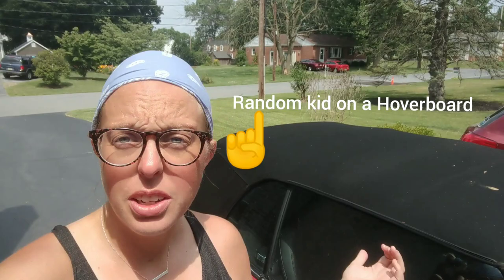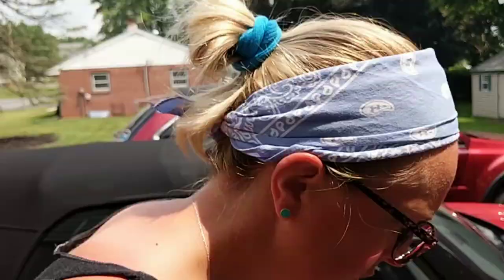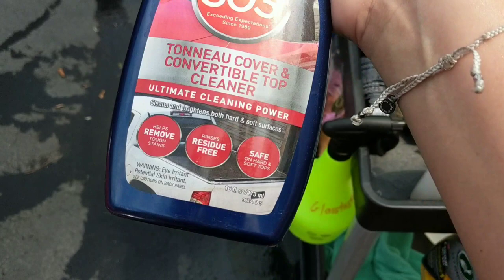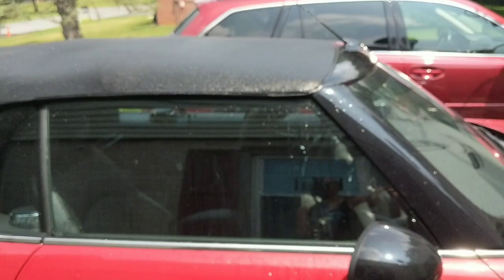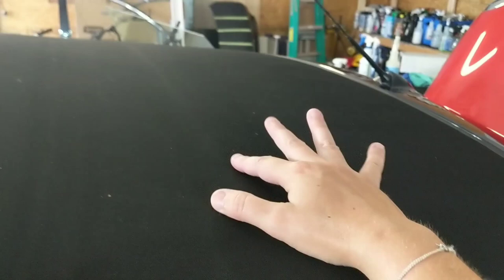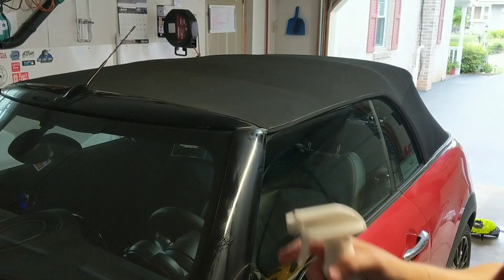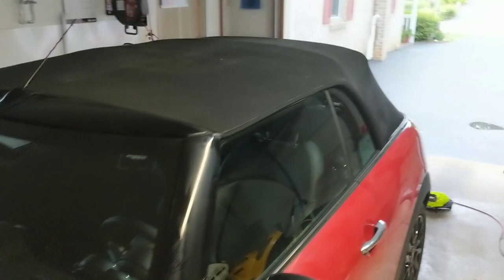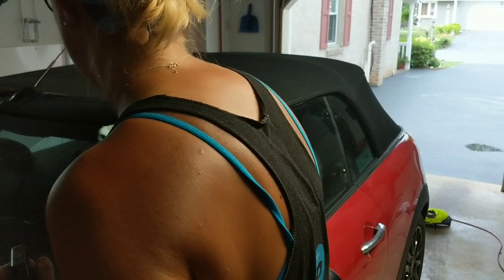How To Clean and Protect a Convertible Top with 303 Convertible Top Cleaner and Fabric Guard!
In this video I share with you my products and techniques that I use to clean and protect convertible tops for customers. 303 is a fantastic detailing brand that puts out numerous products, including 303 Aerospace Protectant.

303 Convertible top kit

Music used with permission by YouCut Editor app. Free music